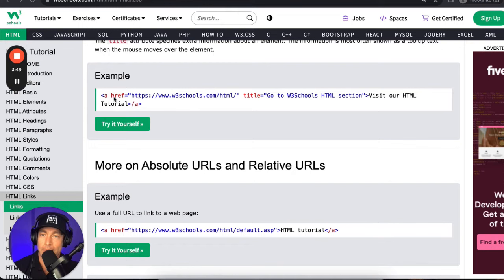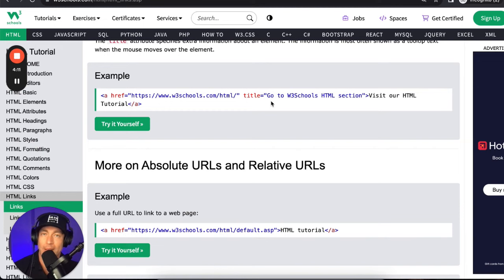SEO JUICE: Internal Links for Your Content's SEO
Spread the "SEO juice" amongst your webpages by creating internal links strategically. Discover how to properly internal link between pages to pass equity and relevant value to your users.